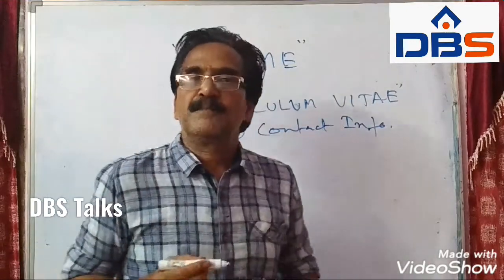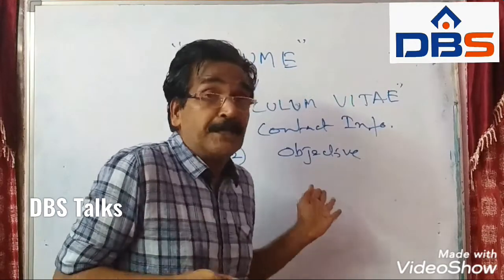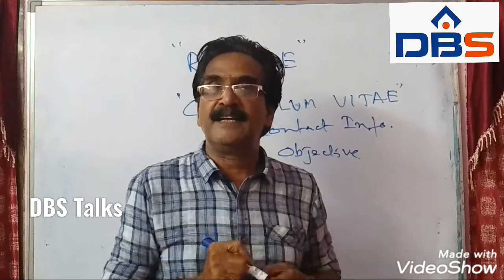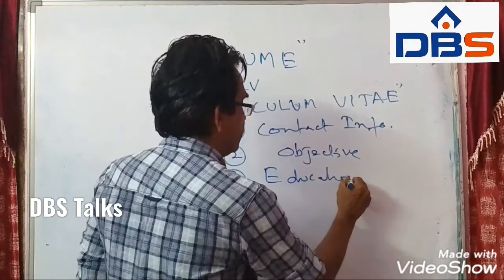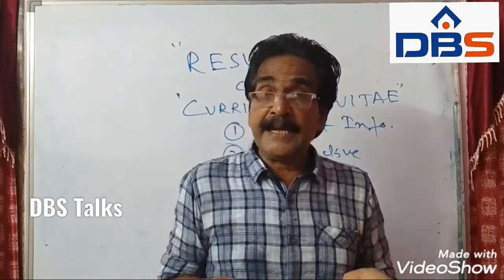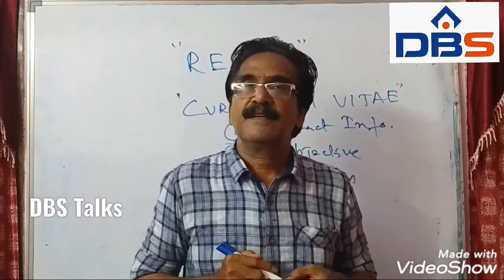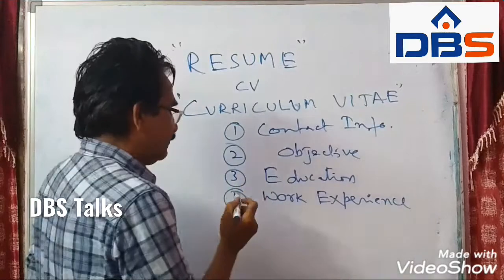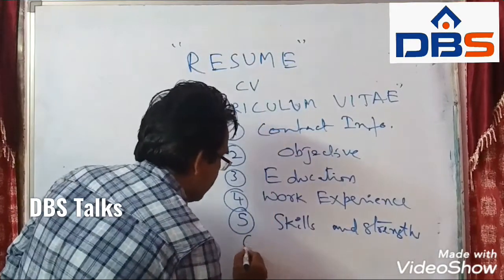"How to Prepare a RESUME (CV) for Professional Employment"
వృత్తి పరమైన ఉపాధి కోసం RESUME (CV) ని ఎలా సిద్ధం చేయాలి.
The video is prepared to create awareness among the students, particularly B. Tech graduates how to create a resume to seek professional employment.

In this video, it is clearly explained, among various things, what particulars are to be presented in making a constructive resume.
we hope this video will be useful to create a meaningful resume.